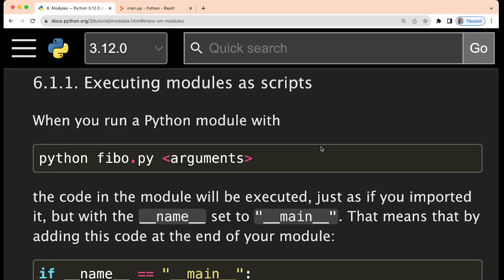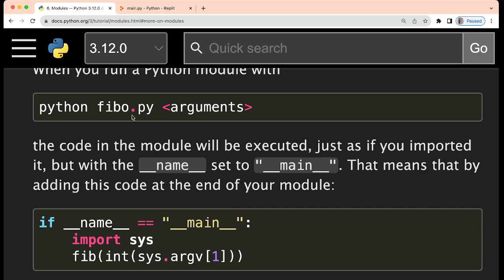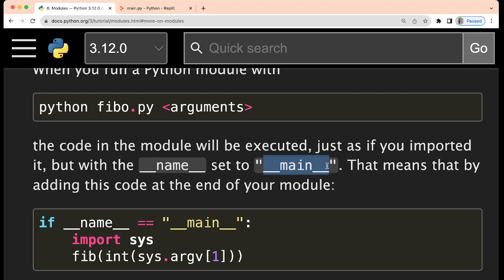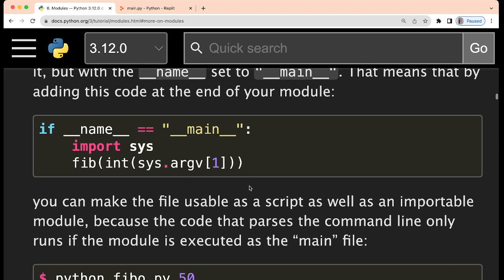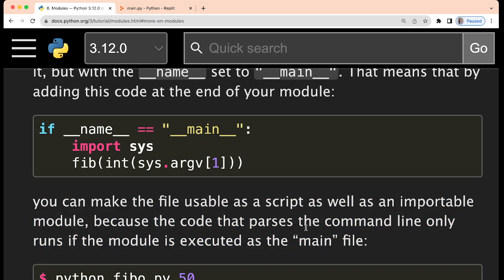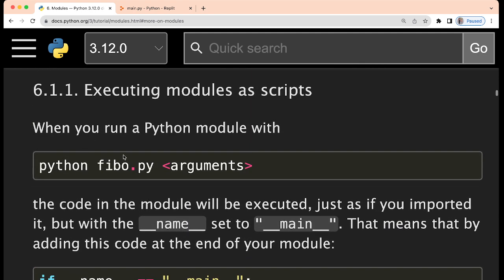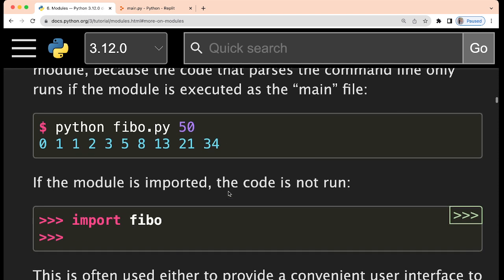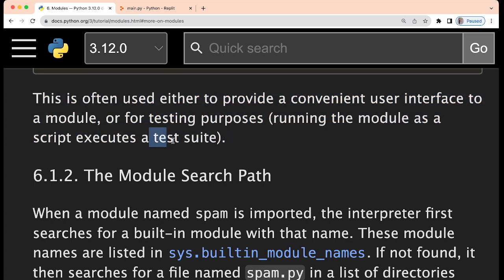6.1.1. Executing modules as scripts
In this enlightening YouTube video, I delve into the intriguing concept of executing Python modules as scripts, unlocking a world of possibilities for Python developers. This tutorial is perfect for those looking to expand their Python programming horizons. You'll learn how to transform your Python modules into standalone scripts that can be executed directly. This flexibility allows you to create versatile and reusable code that can be run independently or imported as modules into other projects. With practical examples and step-by-step guidance, you'll discover how to harness the power of Python's module-system for script execution. Join me in this exploration of "Executing Modules as Scripts in Python" and empower your coding endeavors. Don't miss out – watch the video now and embrace the versatility of Python modules!